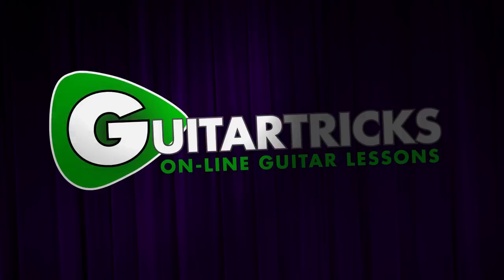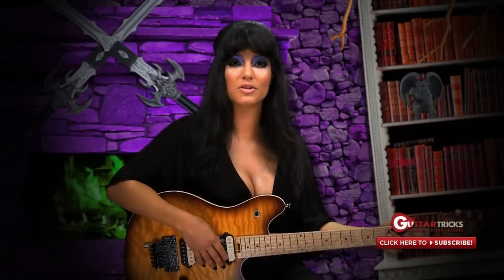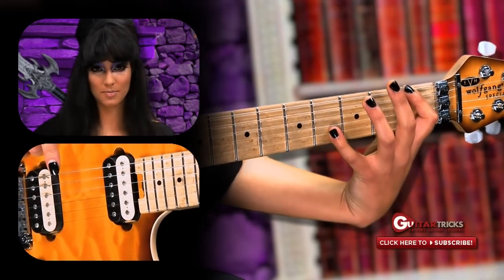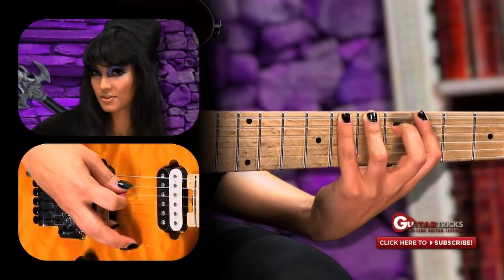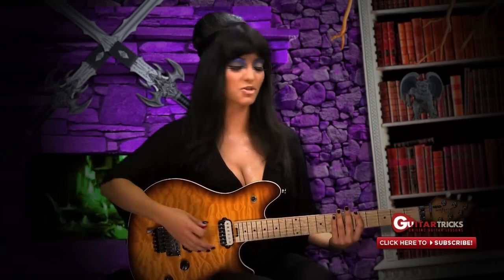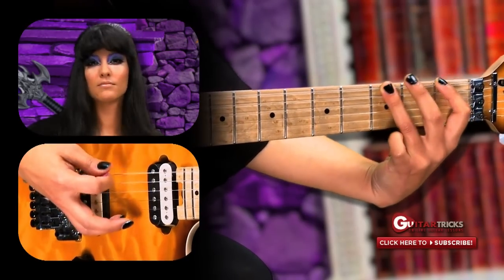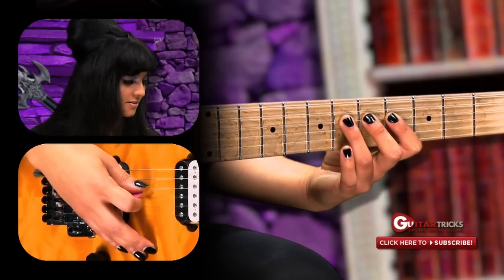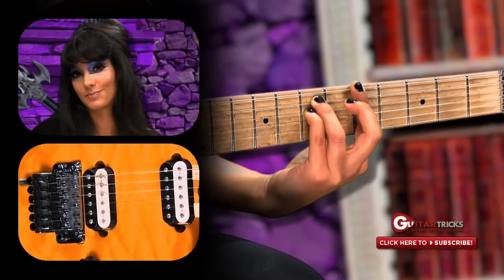Halloween Special 2012 - Free Guitar Lesson - Sharon Aguilar - Guitar Tricks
BOO! It's that time again, the award-winning Halloween Episode is here.  Wondering what Tony Bones has been up too? You'll have to ask this wicked vixen what happened to him. Guest host Sharon Aguilar spooks up this year's scary Halloween theme song lesson.  She's got some magic tricks to teach you too, so tune it and BEWARE!!

A special 13th Birthday Shout-out to Ross, an aspiring guitarist and GT subscriber!!  Happy Birthday Ross from Neal and Guitar Tricks!